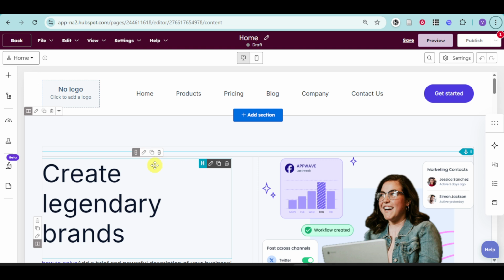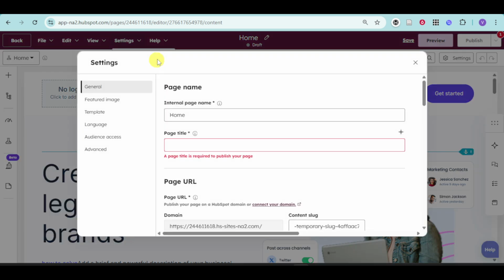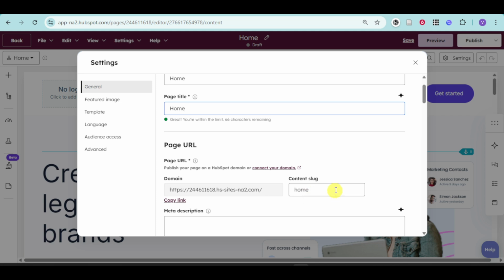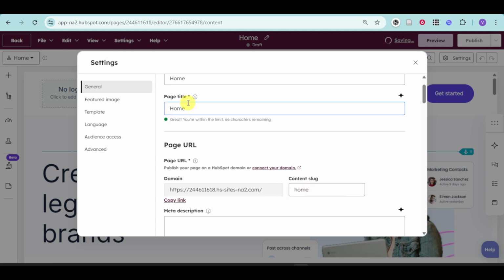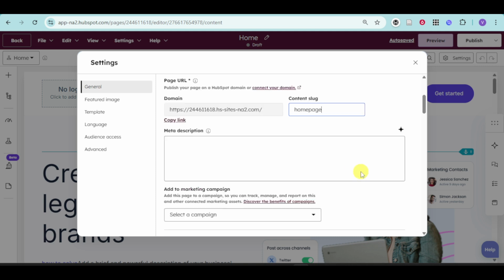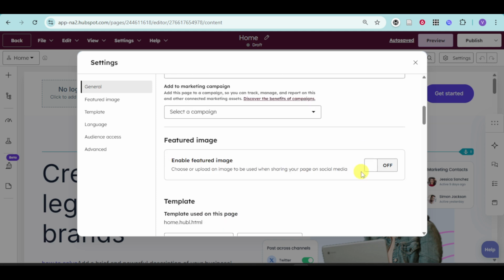How to Change the URL of Your Content in HubSpot in 2026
In this 2026 tutorial, you’ll learn how to change the URL of your HubSpot content, including pages, blogs, and landing pages. Updating URLs correctly helps improve SEO, maintain links, and ensure your audience can access your content without issues.

You’ll learn how to:
✅ Access your HubSpot content editor
✅ Update page, blog, or landing page URLs
✅ Set up redirects to avoid broken links
✅ Maintain SEO value after URL changes
✅ Test and confirm your updated URLs

By the end of this tutorial, you’ll be able to change HubSpot content URLs safely while keeping your site organized and optimized for search engines.